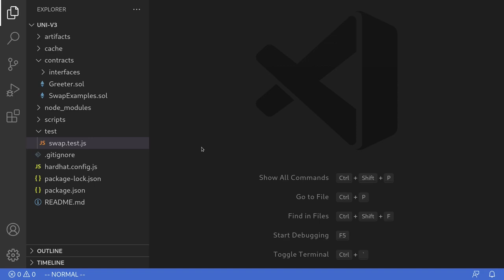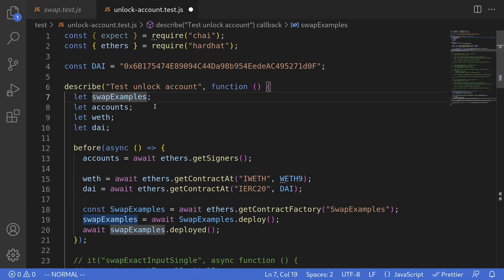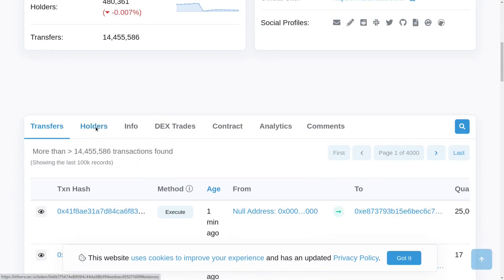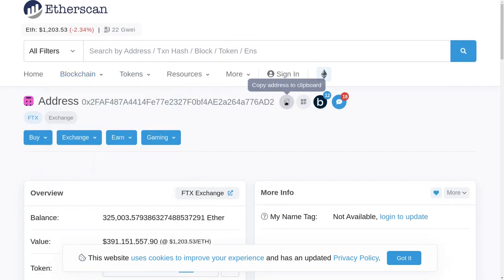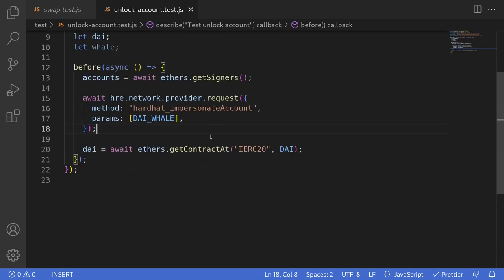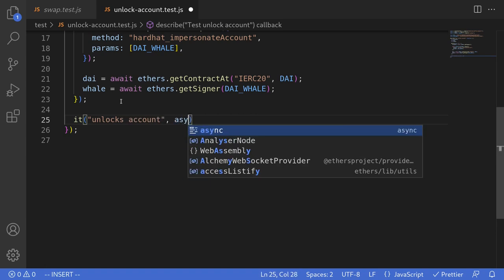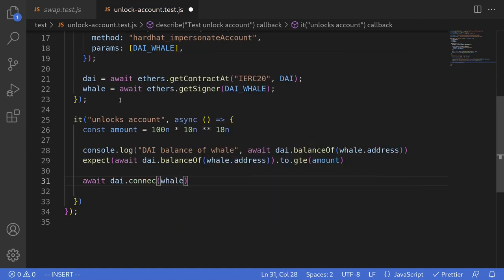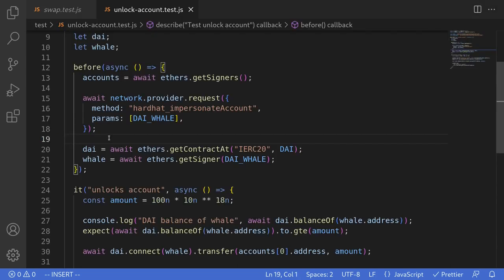Unlock Accounts in Hardhat | DeFi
Unlock accounts in Hardhat test. For this example, we will unlock a DAI holder and transfer some DAI to another account.